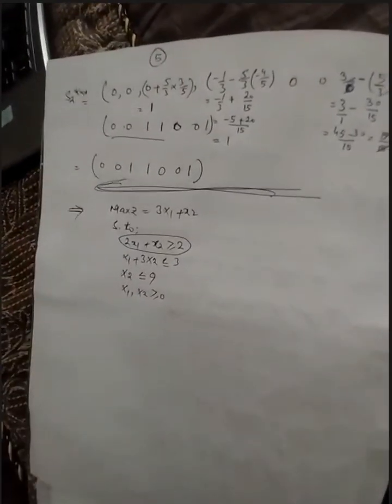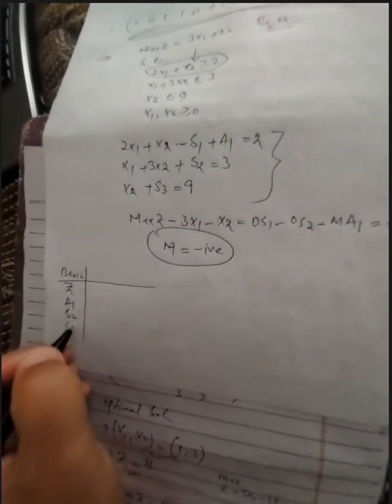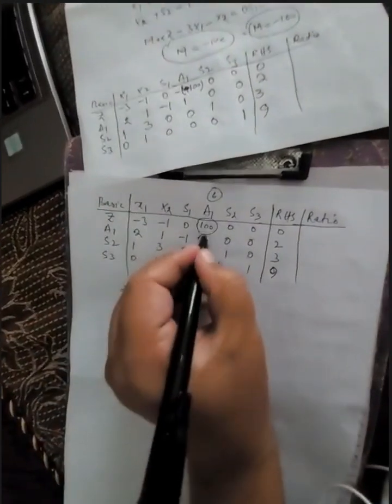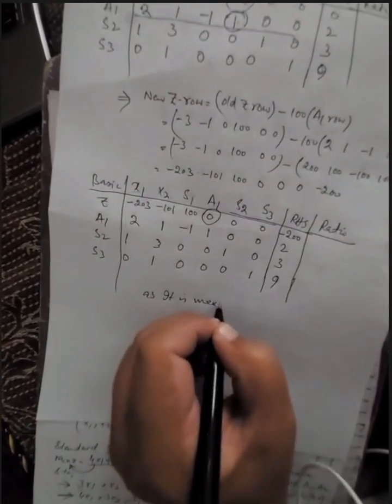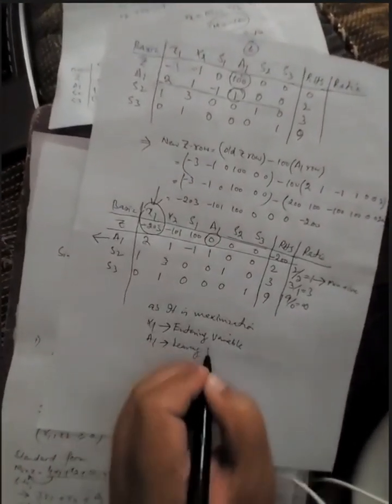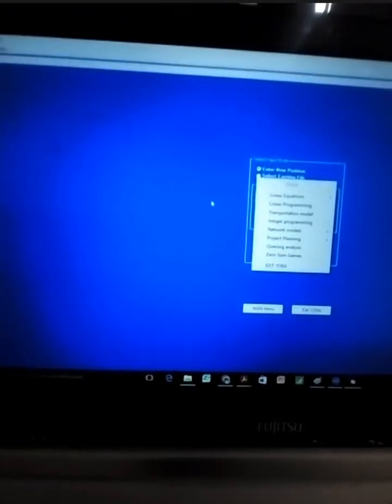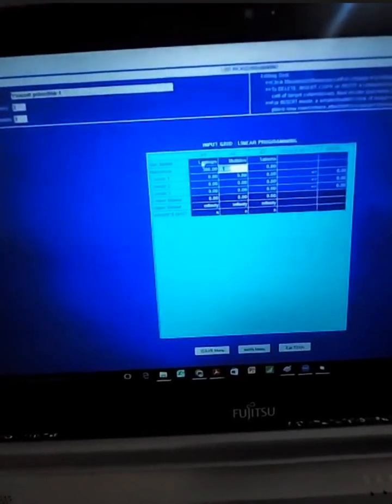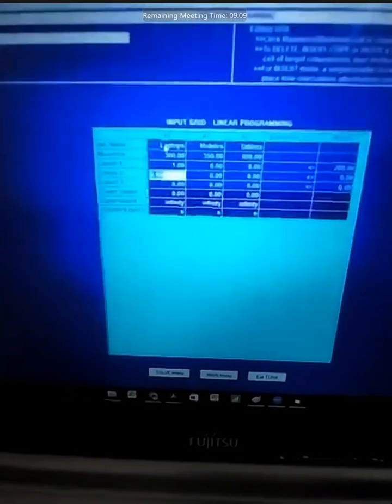شرح كورس بحوث العمليات Operation research - المحاضرة الخامسة